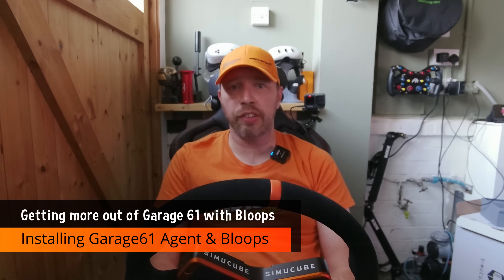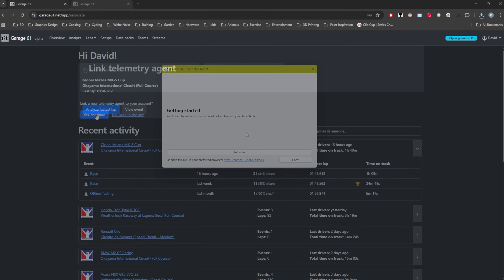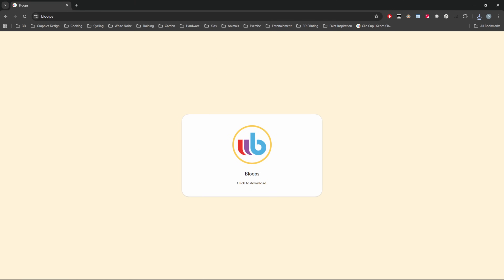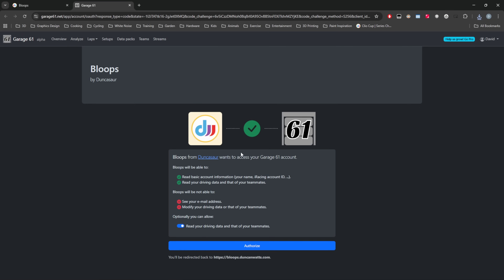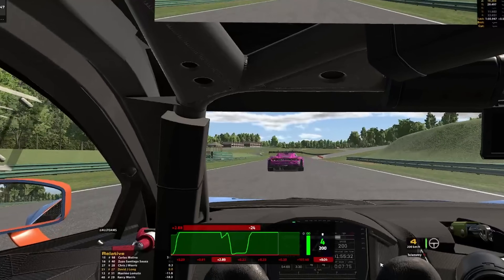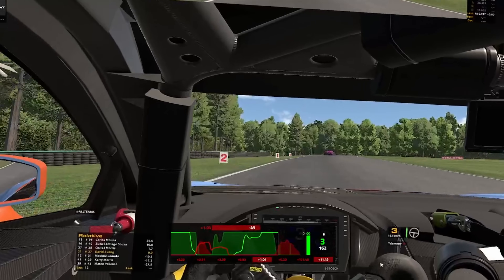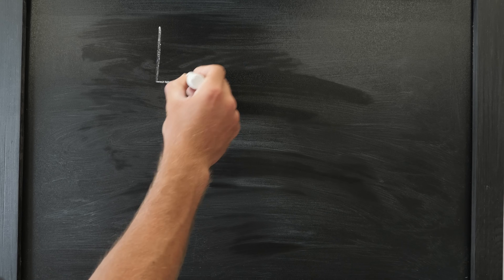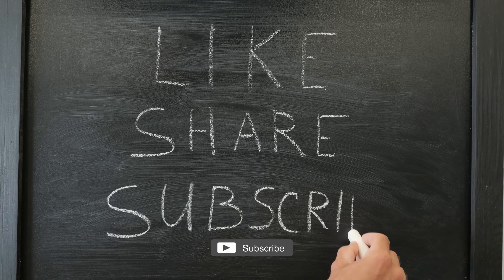Reading Telemetry in Real-time using Bloops and Garage 61 | iRacing Tools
Garage61 is a great tool but it isn't always easy to translate the squiggly lines to what you are doing corner by corner, especially when you can't view it as you’re driving. This is what the overlay tool Bloops is here to help with, taking telemetry data from Garage61 and overlaying it in iRacing so you can spot your differences from the quick cats in real-time. Let me show you how to set this up so you can start data analysis in real-time.

00:00 Introduction
00:46 Installing Garage 61 + Bloops
01:41 Finding the quick cats
02:14 Get quick
02:42 Running in VR
02:55 Learning a track
03:20 Final Thoughts